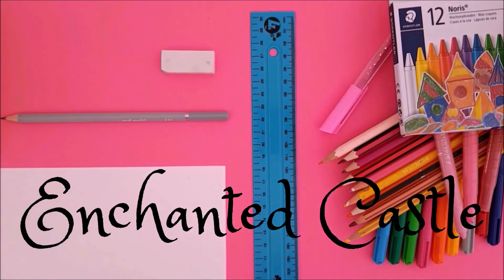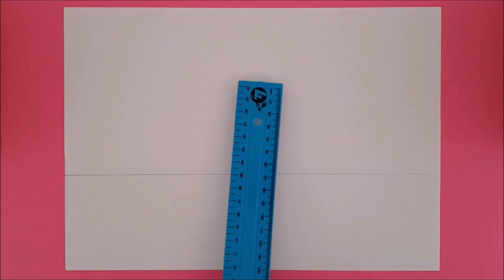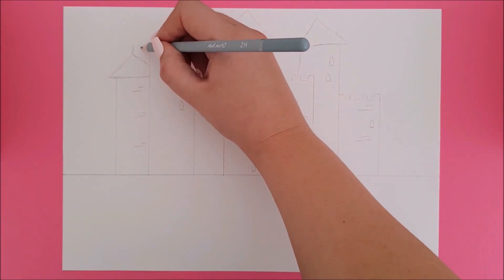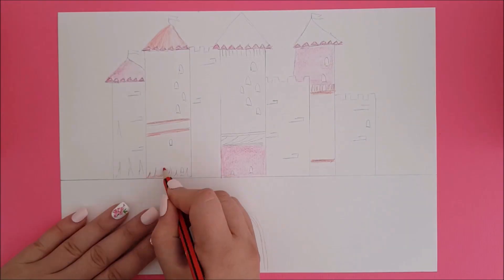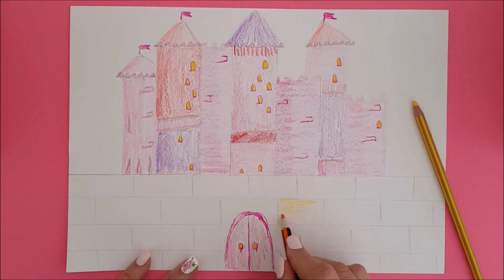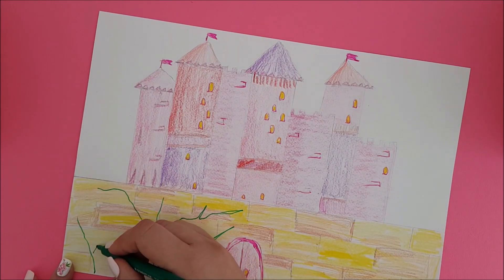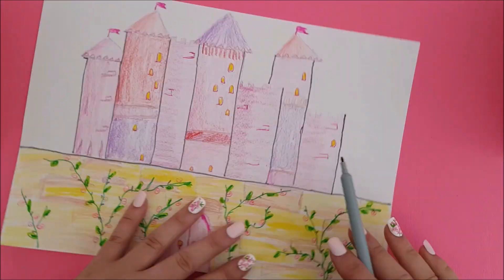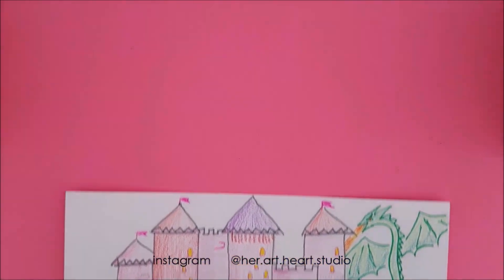Enchanted Castle art Tutorial - Use things you can find at home!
In this video, we teach you how to draw an enchanted castle!
if you follow along, send us or tag us in your drawings on our instagram @her.art.heart.studio

ingredients for this artwork:
paper, pencil, eraser, ruler, assorted colours